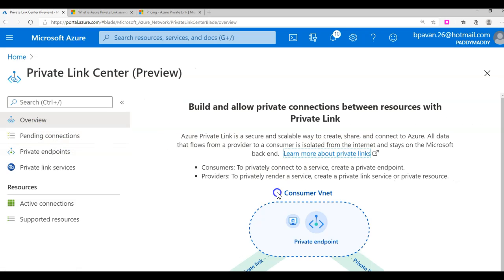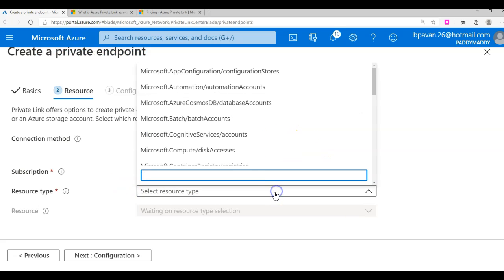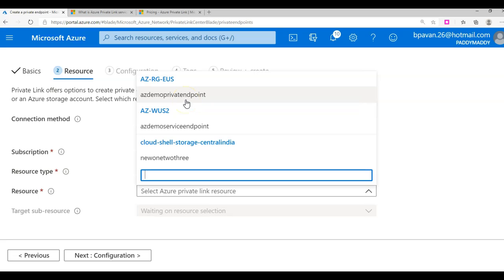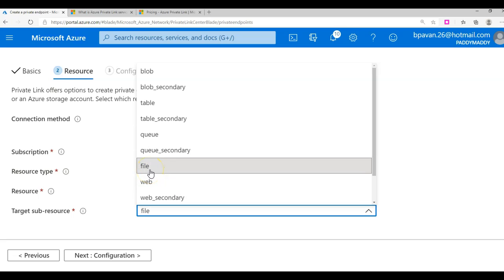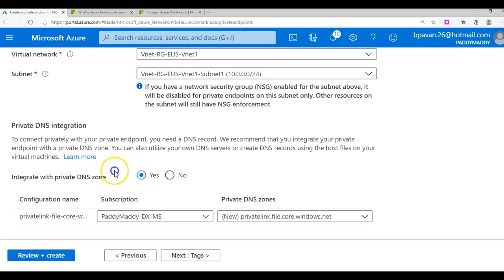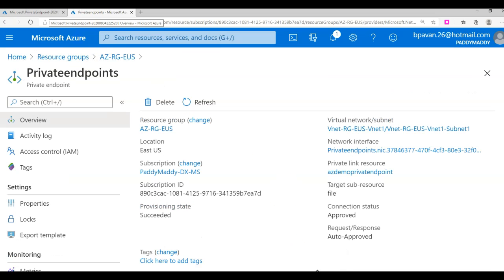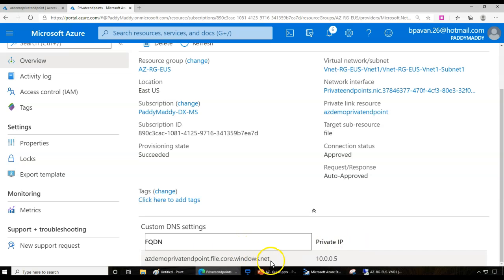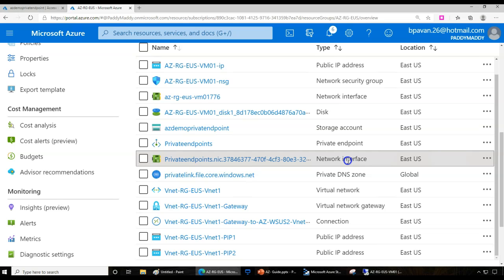DEMO Azure Private Link Service and SERVICE Endpoints Step by Step Explained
Azure Private Link Service
Azure Private Endpoint & Private Link explained
How to connect and deliver services privately on Azure with Azure Private Link
Showdown - Service Endpoints vs Private Endpoints in Microsoft Azure
Creating an Azure Private Endpoint Connection with Azure Storage Accounts
Azure Networking - Azure Private Link
Azure Private Link Overview
Understanding Private Endpoints - Azure Services Simplified

Azure Private Link enables you to access Azure PaaS Services (for example, Azure Storage and SQL Database) and Azure hosted customer-owned/partner services over a private endpoint in your virtual network.

Traffic between your virtual network and the service travels the Microsoft backbone network. Exposing your service to the public internet is no longer necessary. You can create your own private link service in your virtual network and deliver it to your customers. Setup and consumption using Azure Private Link is consistent across Azure PaaS, customer-owned, and shared partner services.

Azure Private Link is now generally available. Both Private Endpoint and Private Link service (service behind a standard load balancer) are generally available. Different Azure PaaS will onboard to Azure Private Link at different schedules. Check the availability section in this article for an accurate status of Azure PaaS on Private Link.

Key benefits
Azure Private Link provides the following benefits:

Privately access services on the Azure platform: Connect your virtual network to services in Azure without a public IP address at the source or destination. Service providers can render their services in their own virtual network and consumers can access those services in their local virtual network. The Private Link platform will handle the connectivity between the consumer and services over the Azure backbone network.

On-premises and peered networks: Access services running in Azure from on-premises over ExpressRoute private peering, VPN tunnels, and peered virtual networks using private endpoints. There's no need to configure ExpressRoute Microsoft peering or traverse the internet to reach the service. Private Link provides a secure way to migrate workloads to Azure.

Protection against data leakage: A private endpoint is mapped to an instance of a PaaS resource instead of the entire service. Consumers can only connect to the specific resource. Access to any other resource in the service is blocked. This mechanism provides protection against data leakage risks.

Global reach: Connect privately to services running in other regions. The consumer's virtual network could be in region A and it can connect to services behind Private Link in region B.

Extend to your own services: Enable the same experience and functionality to render your service privately to consumers in Azure. By placing your service behind a standard Azure Load Balancer, you can enable it for Private Link. The consumer can then connect directly to your service using a private endpoint in their own virtual network. You can manage the connection requests using an approval call flow. Azure Private Link works for consumers and services belonging to different Azure Active Directory tenants.

Azure Private Link has integration with Azure Monitor. This combination allows:

Archival of logs to a storage account.
Streaming of events to your Event Hub.
Azure Monitor logging.
You can access the following information on Azure Monitor:

Private endpoint:

Data processed by the Private Endpoint  (IN/OUT)
Private Link service:

Data processed by the Private Link service (IN/OUT)
NAT port availability